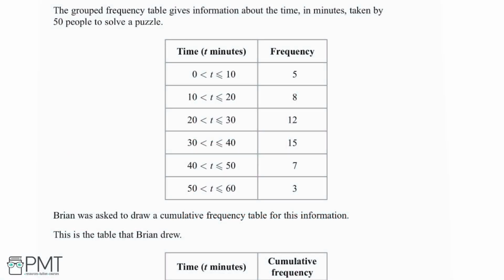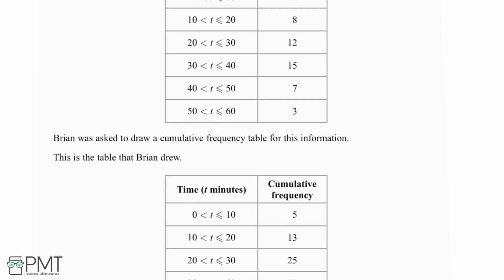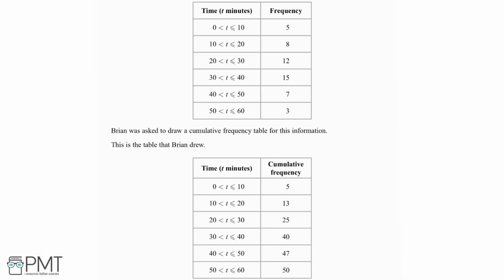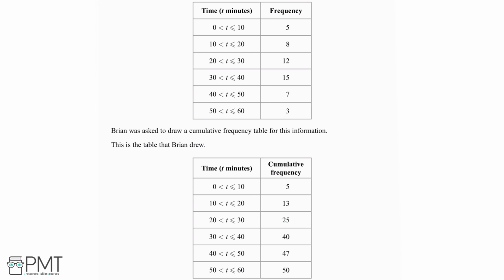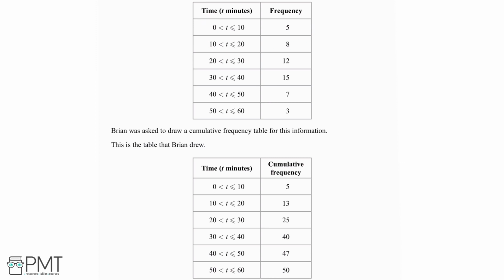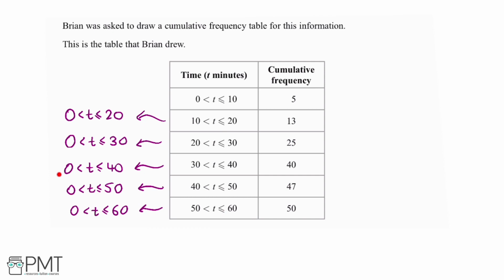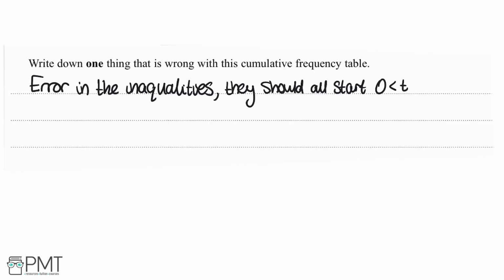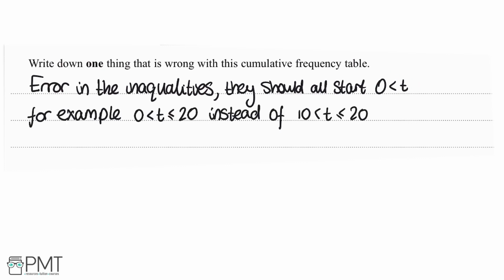Compound Measures (Higher) - Q13 | Maths GCSE | PMT Education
This is the video solution for our Mathematics GCSE Compound Measures (Higher) Questions by Topic. You can watch all the videos for this question set in this playlist